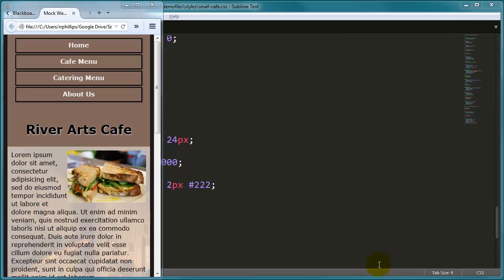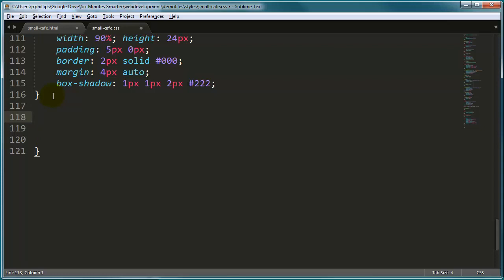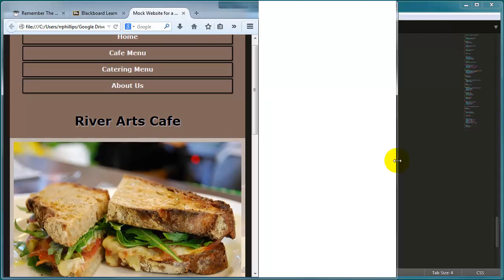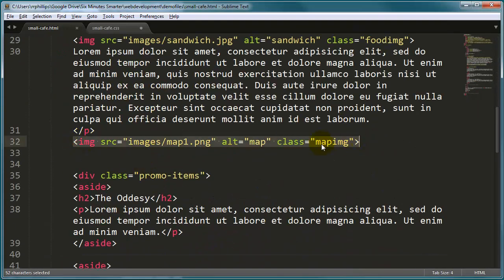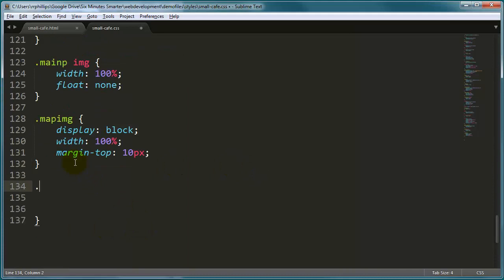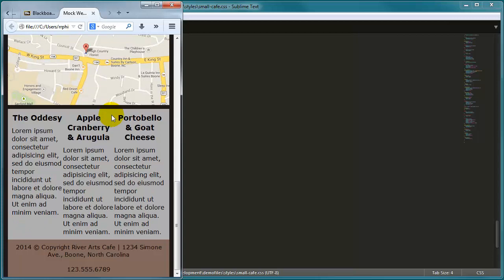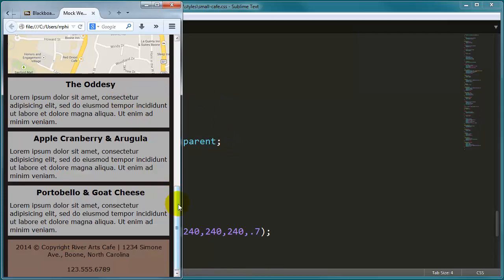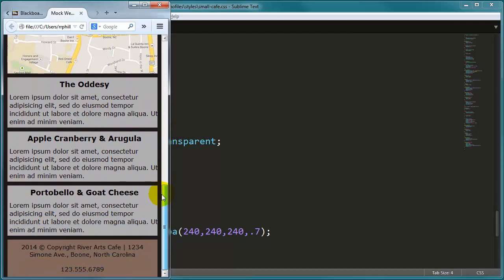Small Cafe Site: Part 11 - Finishing the Mobile / Responsive Site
Walk-through and solution video to an exam challenge where we needed to create a mock-up web site for a small cafe with print-friendly styles and responsive mobile layout.

This video focuses on finishing the mobile-friendly version of the page and the exam.